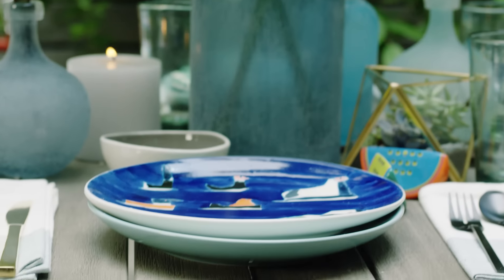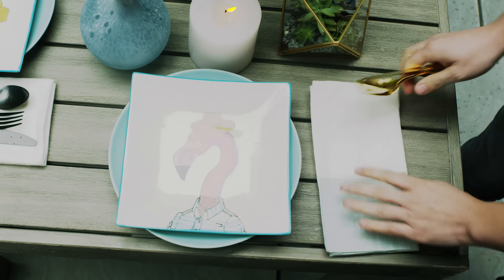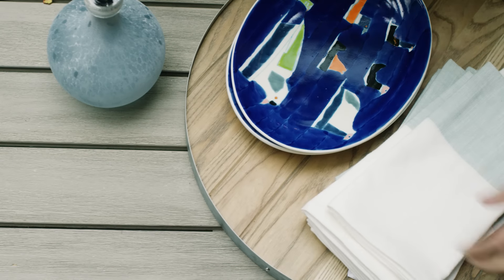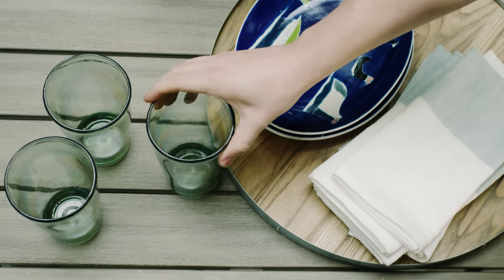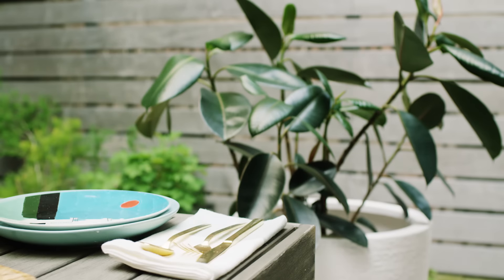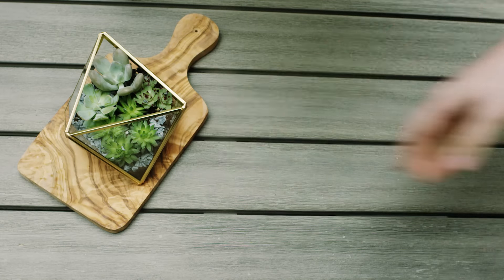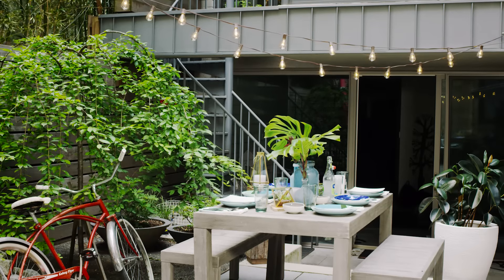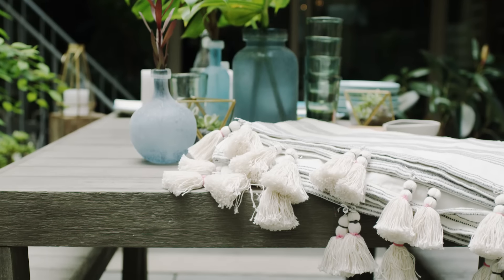How To Throw A Stylish Outdoor Dinner Party | Zillow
Learn how to throw an outdoor dinner party with a stylish, beachy vibe. Whether you have a large backyard, small stoop, or rooftop deck, you can set up a delightful dinner party using a few key pieces that work anywhere. Tasteful string lights, mellow table settings, and mismatched styles are perfect for entertaining alfresco. Let design expert Douglas Calhoun show you how it’s done.